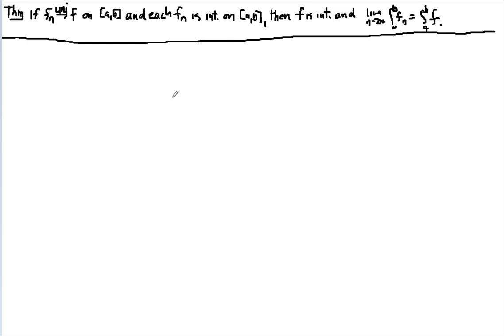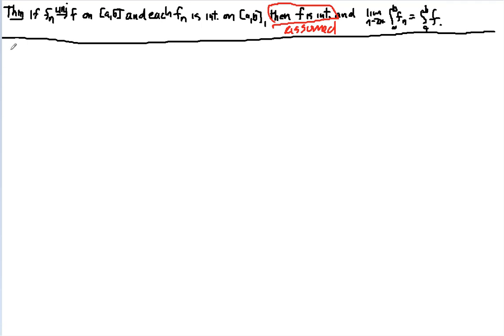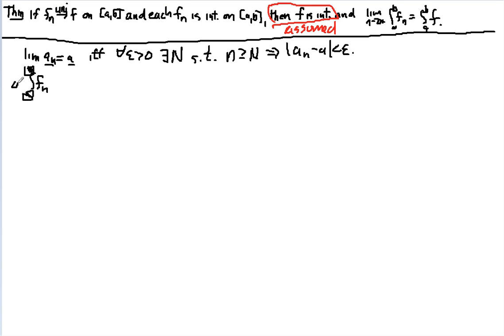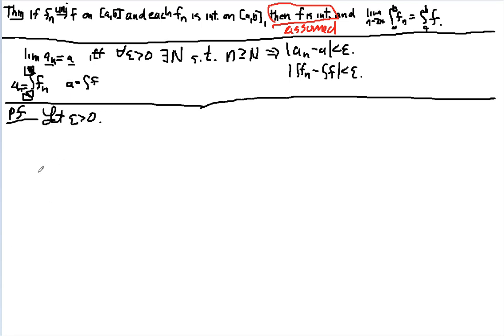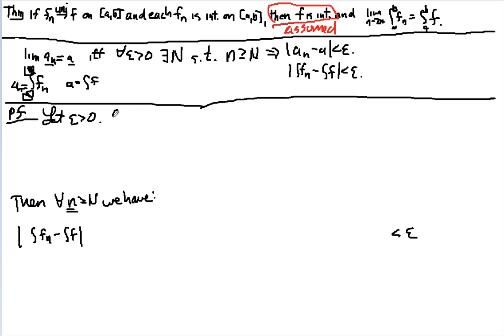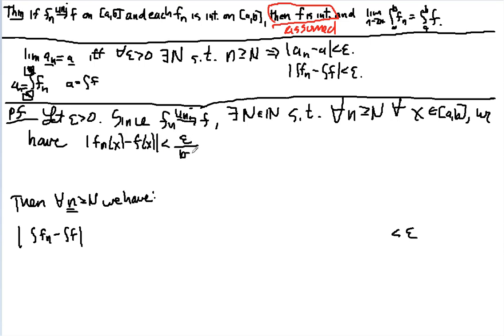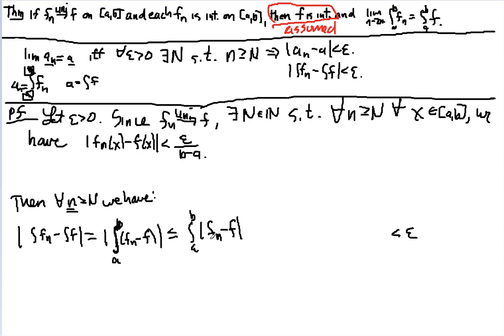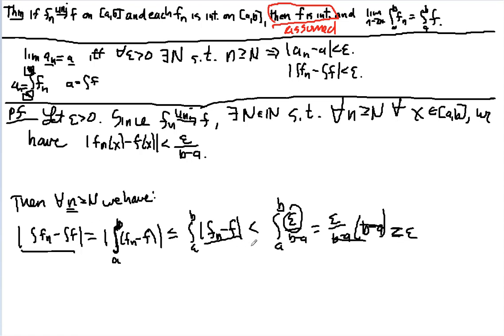Limit Integrals Equals Integral Limits p1